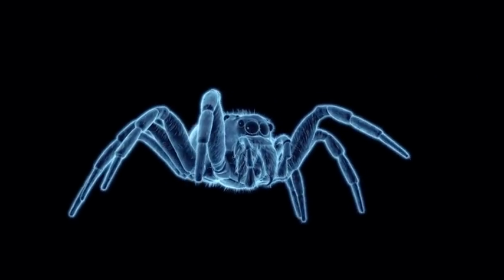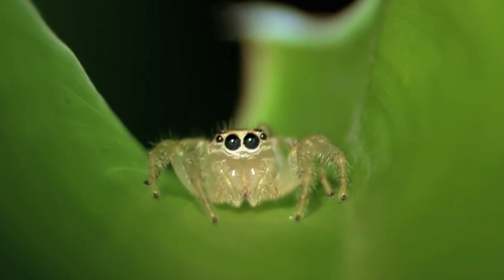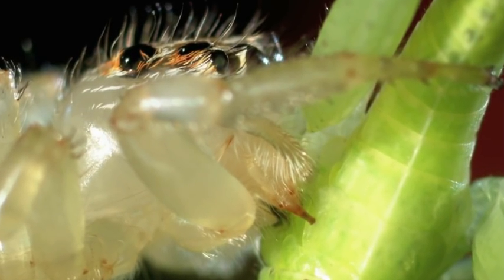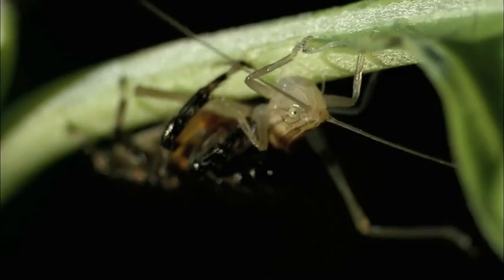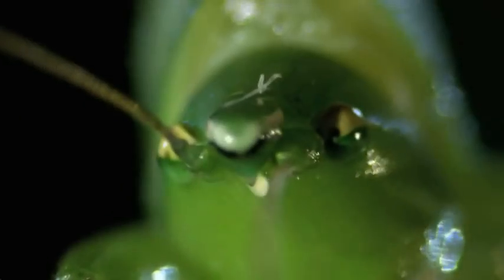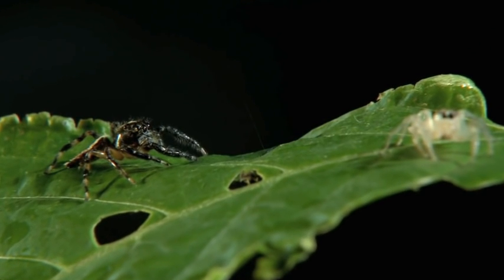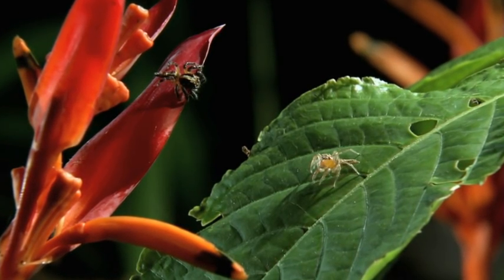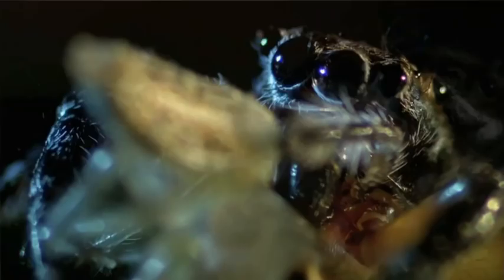Tiger Jumping Spider vs Yellow Jumping Spider | MONSTER BUG WARS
When two jumping spiders go head-to-head. It's a case of look before you leave the steamy jungles of Central America.